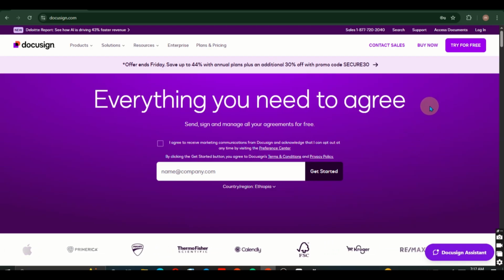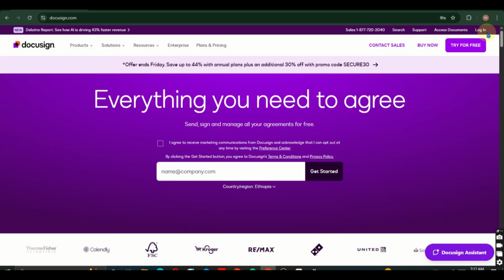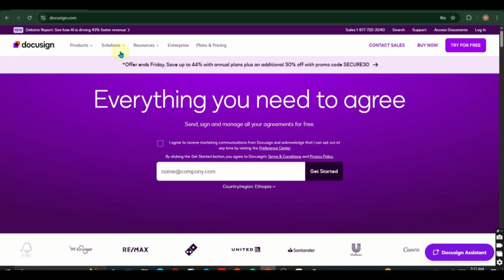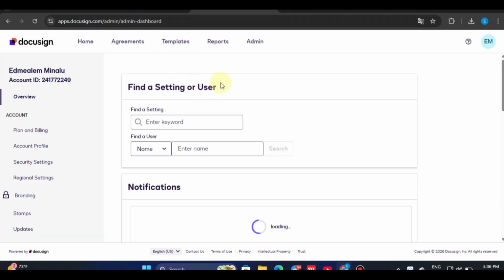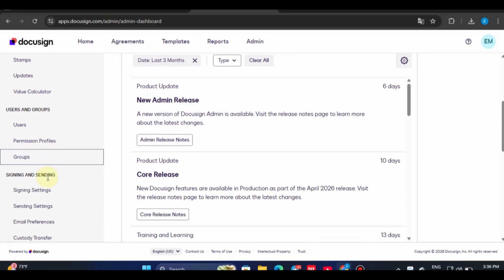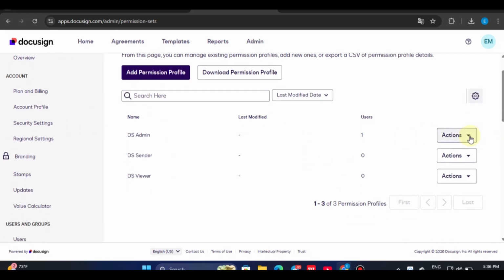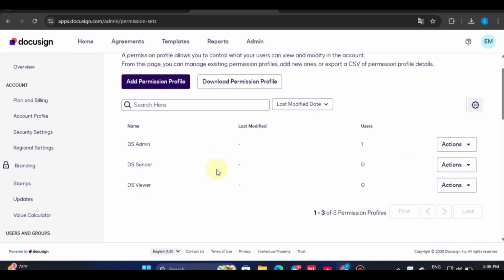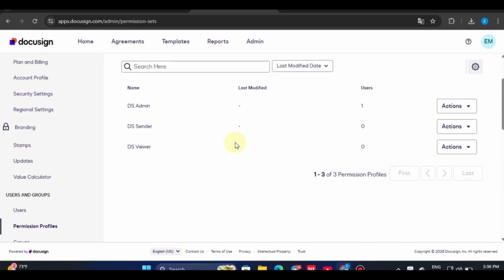How to Manage Permission Profiles in DocuSign eSignature 2026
Learn how to manage permission profiles in DocuSign eSignature in 2026. This tutorial walks you through how to create, edit, and assign permission profiles to control user access and settings بسهولة. Perfect for admins who want better control over roles and permissions in their DocuSign account.